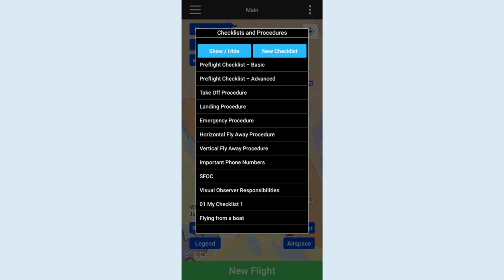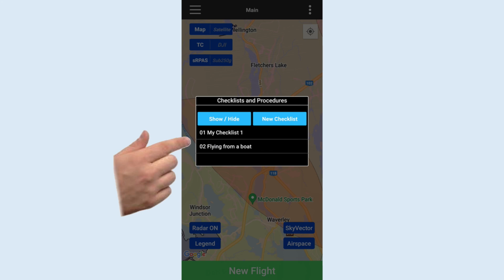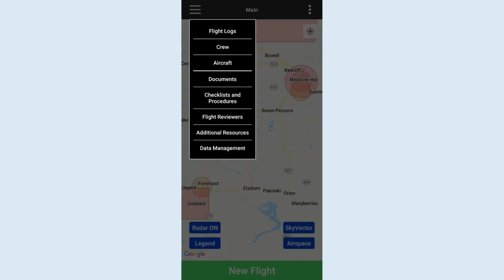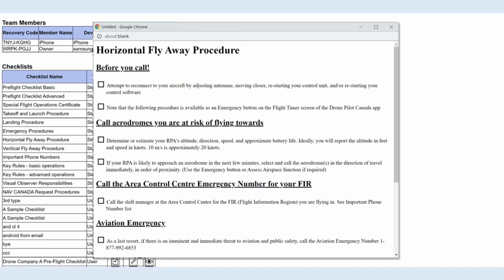Drone Pilot Canada..checklists..RC Pro controller..YOUR Questions Answered! DonDronesOn Q&A Ep #7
- How to re-order checklists and procedures
- How to print checklists and procedures
- How to load the app on a DJI RC Pro, CrystalSky, or Smart Controller
- Alternatives: logbooks or spreadsheets for recording flights

Please consider joining the Drone Pilot Association of Canada...it's free!

** This was the last video my loving wife Julie reviewed, a few hours before she suffered a fatal stroke. Cherish every moment with your loved ones! **